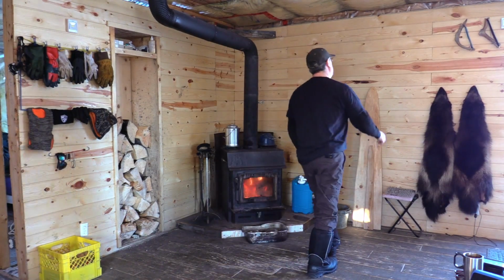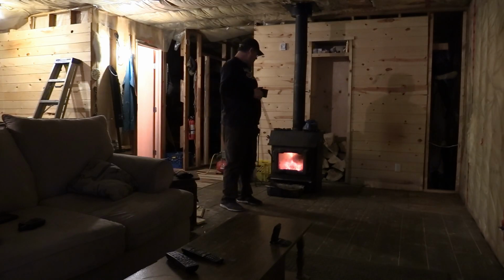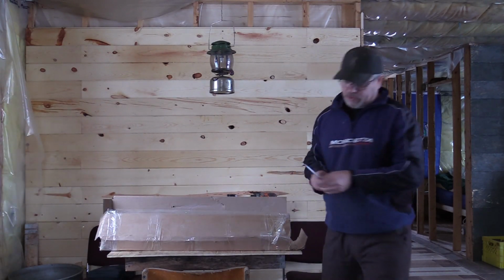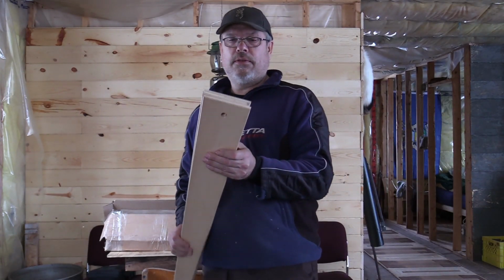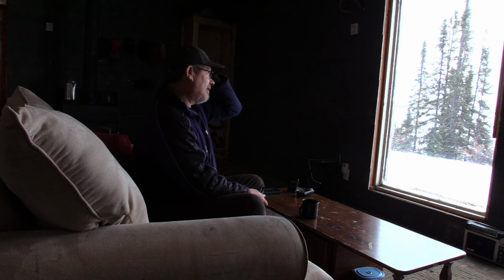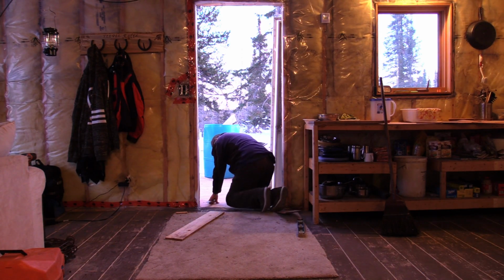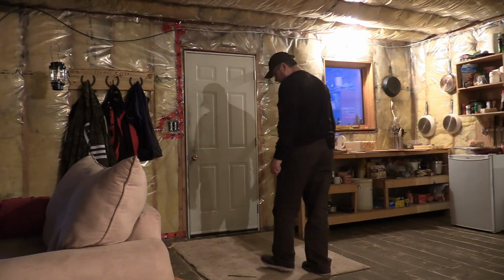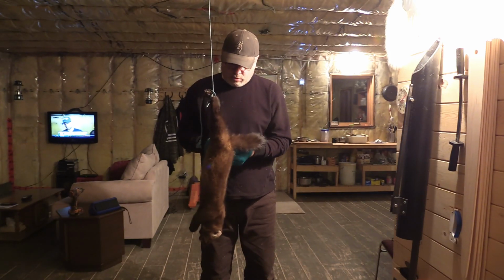New Country ll